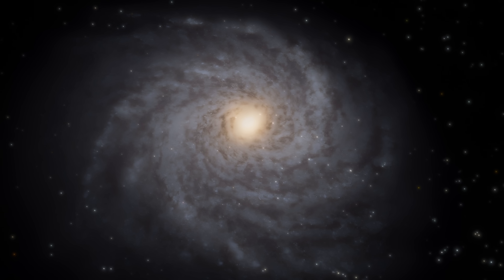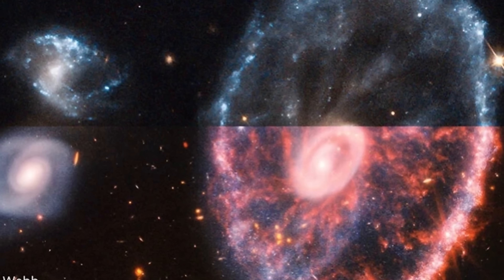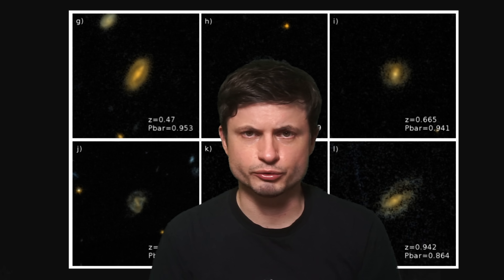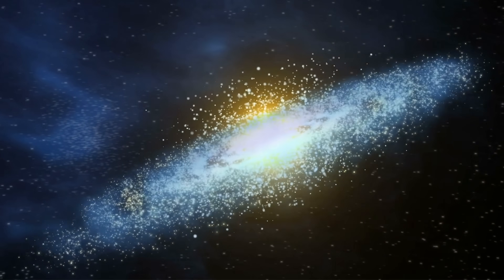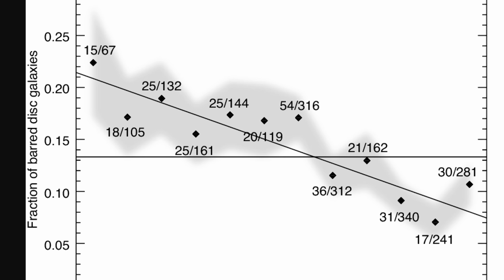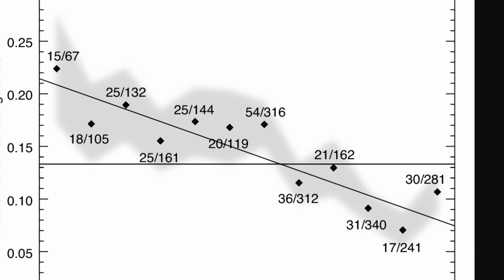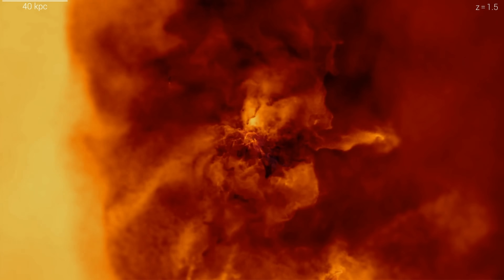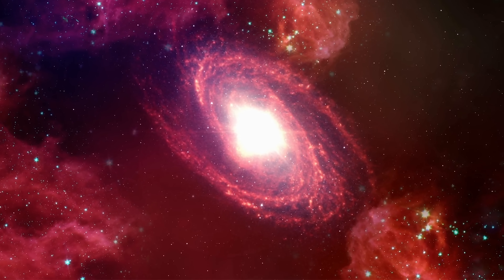Unexplained Mystery of Red Spiral Galaxies Found By James Webb Telescope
Hello and welcome! My name is Anton and in this video, we will talk about the strangest discovery from the James Webb - the red spiral galaxies

0:00 Intro to Red Spiral Galaxies
0:50 Shapes and Colors of Galaxies
3:15 Exceptions to the Rule
3:55 James Webb Telescope Discovery and Why It's a Mystery
6:35 Potential Explanations
7:00 More Issues About the Galactic Bar
9:10 Another Explanation: Are they LINERs?

Illustris Project